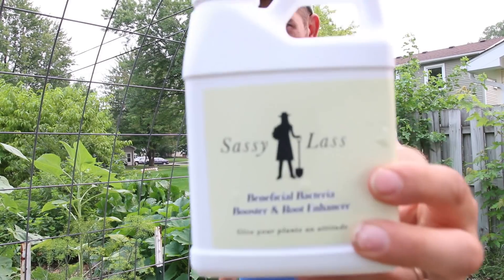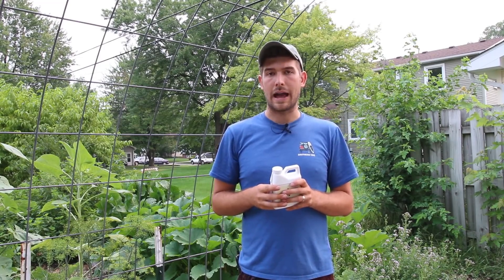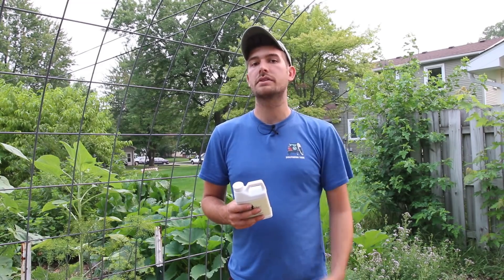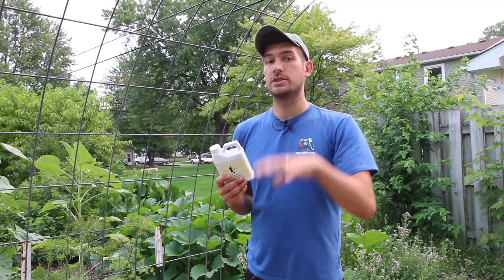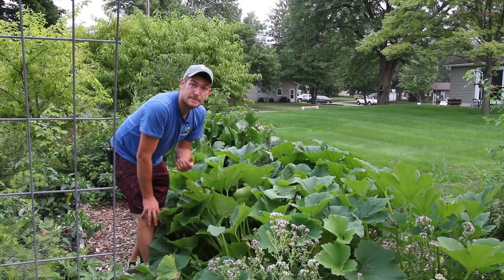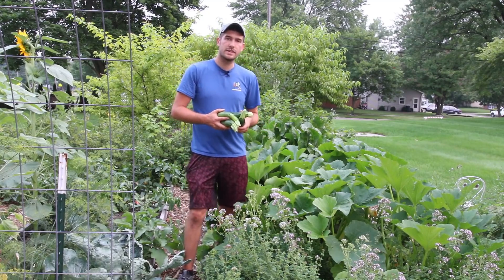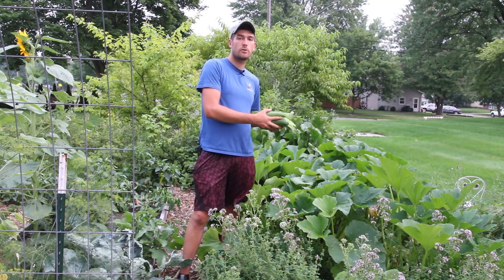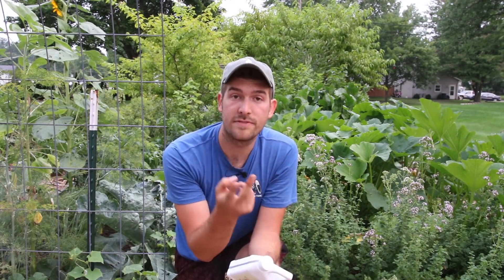This Increased 3X The Yields! (GAME CHANGER)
organic gardeners will tell you, if you take care of the soil, you take care of your plants. Healthy plants start with healthy soil and a healthy plannt can yield more and handle stress better. This amazing product is inexpensive but is a game changer! Sassy Lass is one of the best microbial boosters I have ever used!